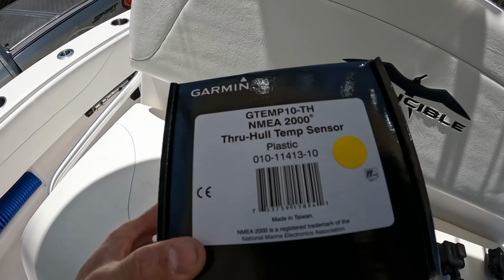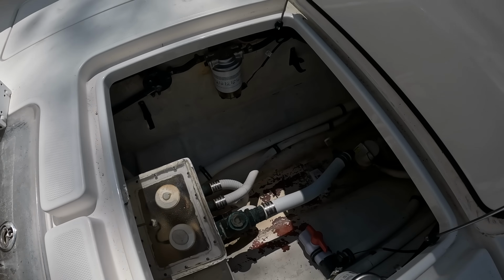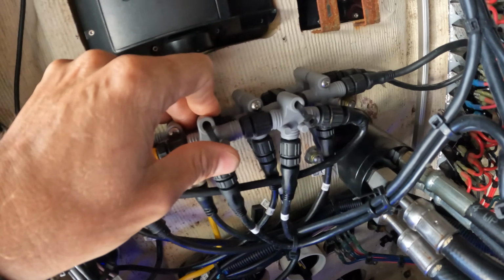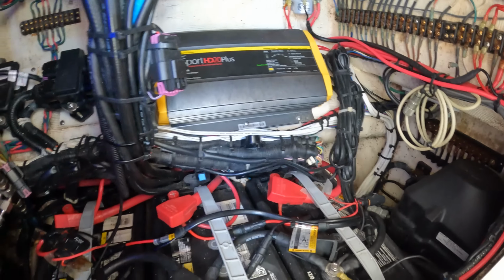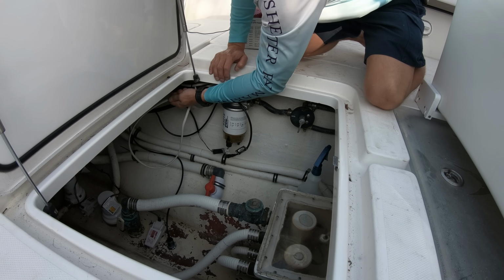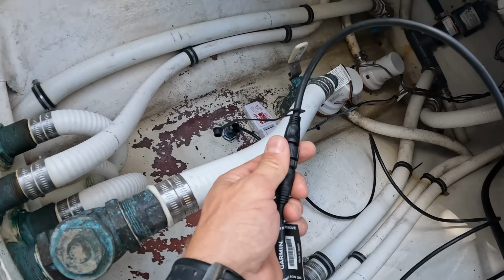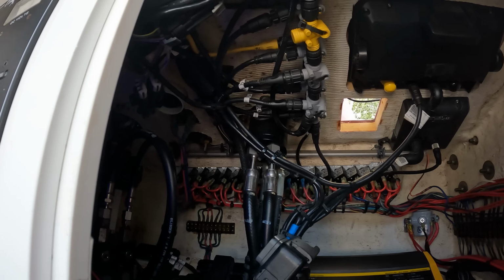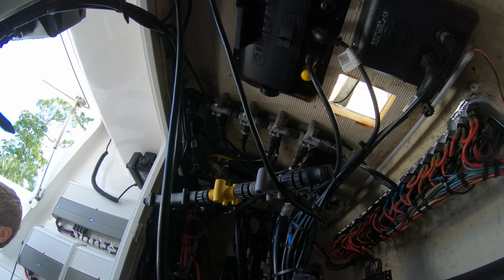Adding A Boat Water Temp Sensor!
Get Your Born Again Boating Clothing!

TECHNICIAN'S TUESDAY